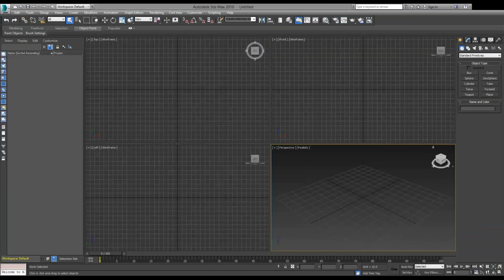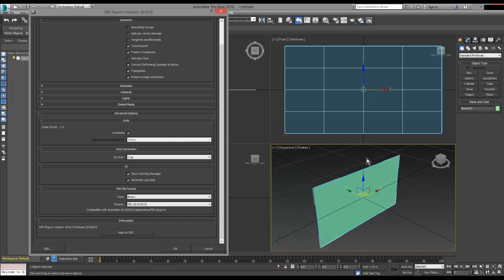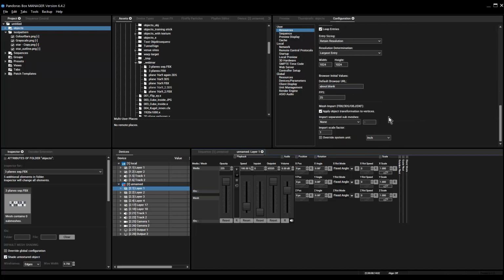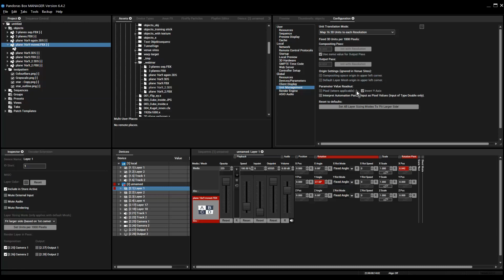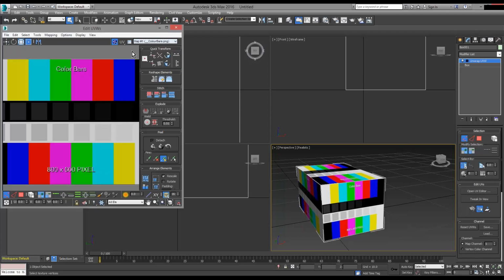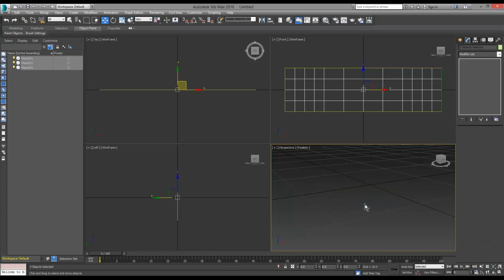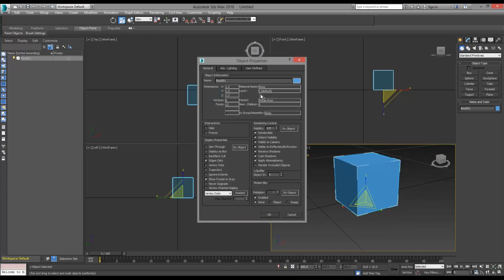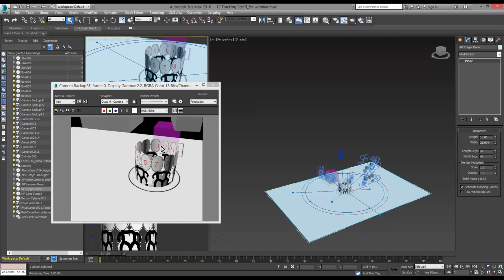Webinar #28 - 3D Object Creation for Pandoras Box Part 1 3ds Max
Do you want to get started with creating 2D and 3D objects for Pandoras Box? Or have you ever wondered how to make a 2D CAD drawing more 3D-ish to help you visualize the setting?

This webinar provides general information about 3D modeling and the interface with PB. We’ll talk about coordinate and unit systems, pivot points, polygon stuff, UV maps…

In this webinar we will show how to set up and do basic things in “3ds Max”, Part 2 will continue with “Blender”.

Note: We are certainly no experts using these programs, they are simply not part of our daily work. However, we think it’s worth sharing the little things we found out because this might be exactly the stepping stone you tripped over when trying to get started with “3D”.